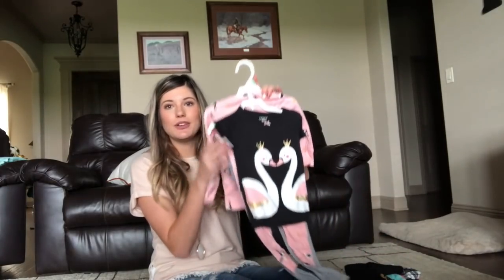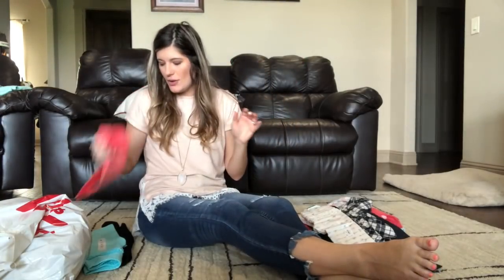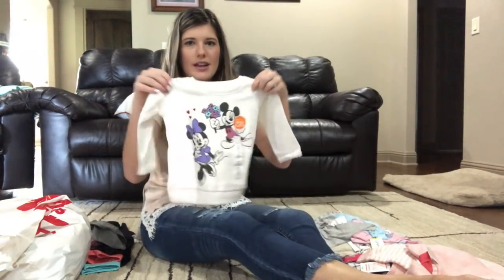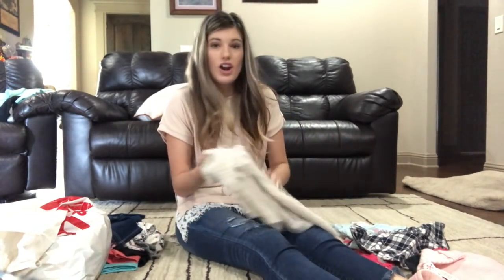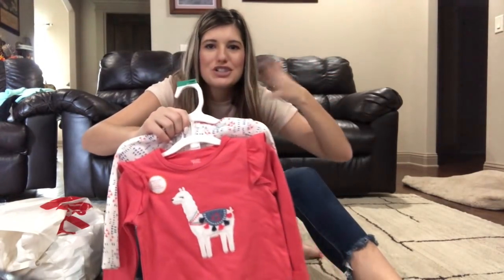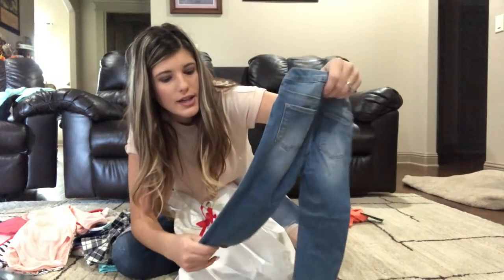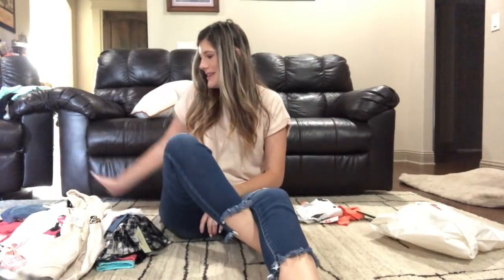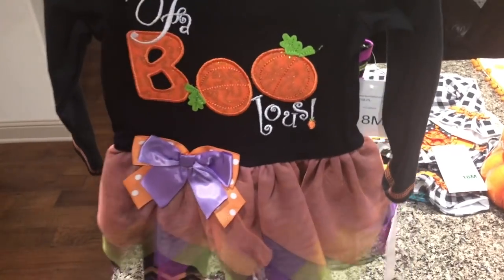Huge Kids Clothing Haul|Part 1| Khols|H&M|Target|Baby Girl| Fall/Winter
Welcome back! Today video was a fall/winter baby girl clothing haul. I will try my best to find all i can so yall can check them out and get some for your baby! Had to make this 2 part video.

Plaid top
Hippo PJ
Owl Outfit
Llama Outfit